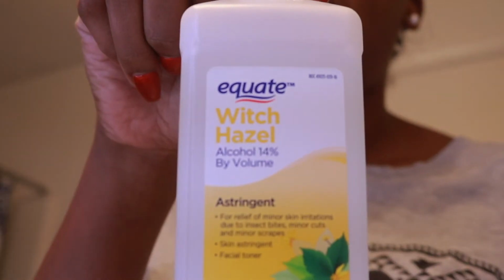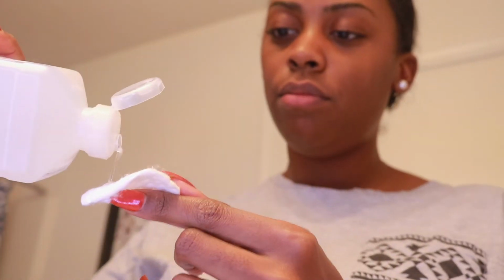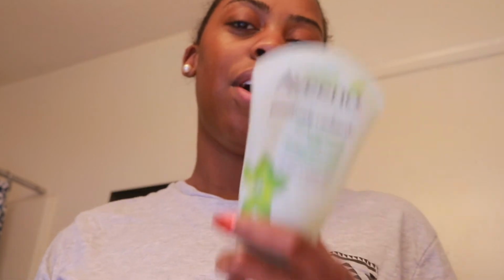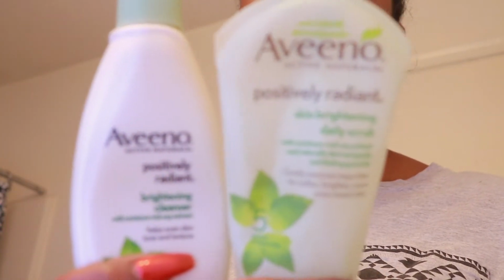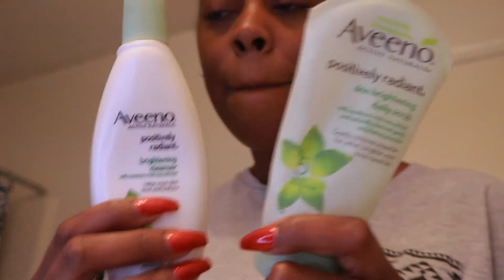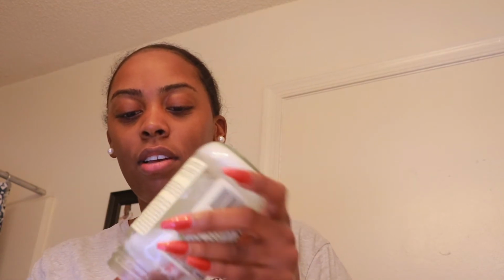Flawless No Filter Skincare Routine | Toridanielleee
Check out how to get that flawless no filter skin! The major keys to healthy popping skin include:

- Drinking enough water
- Getting enough sunlight!
- CONSISTENT SKINCARE ROUTINE!